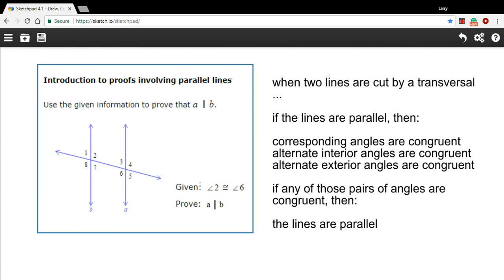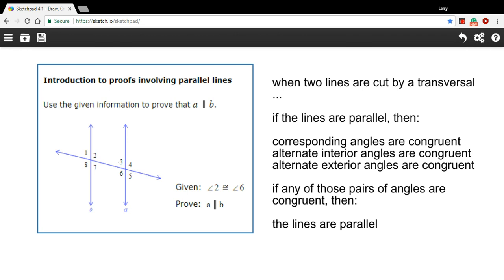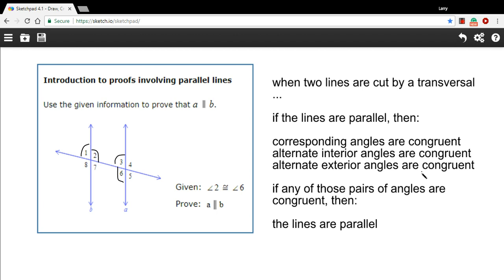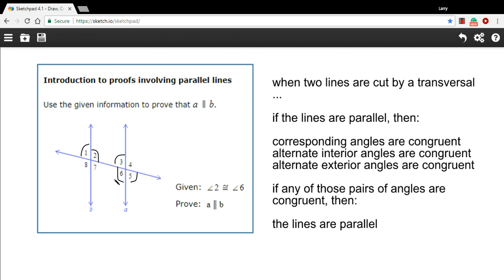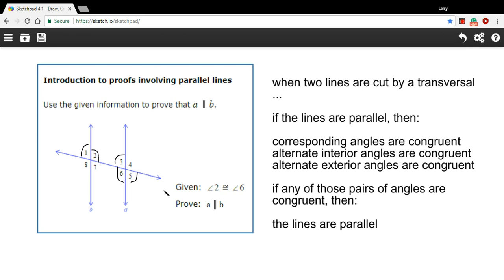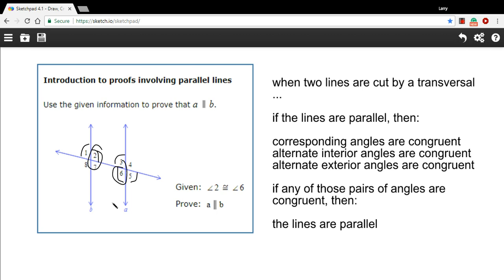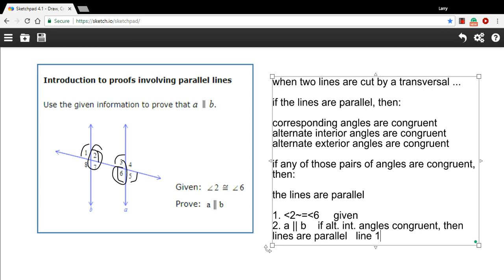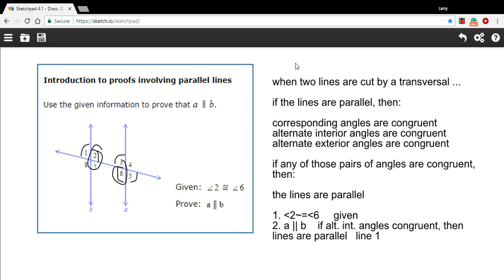Introduction to proofs involving parallel lines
How to construct a simple proof about parallel lines